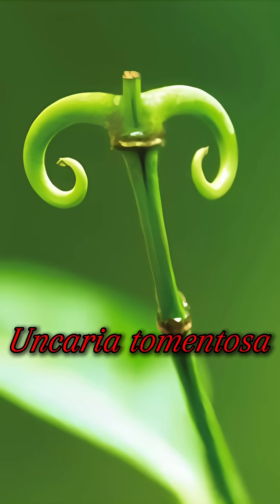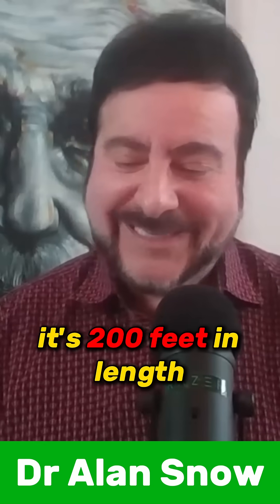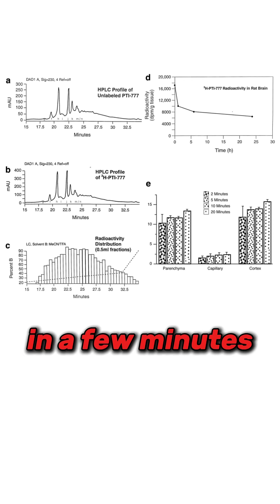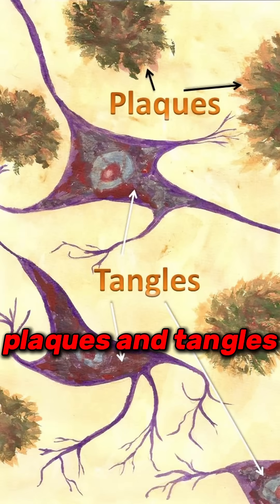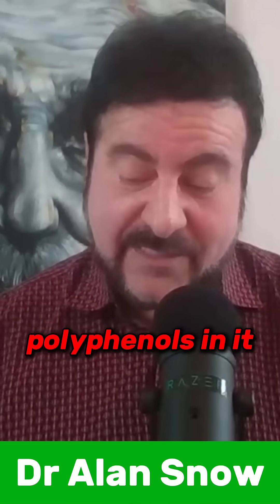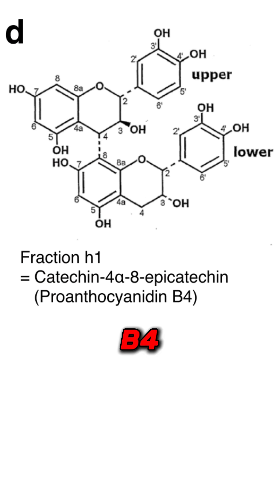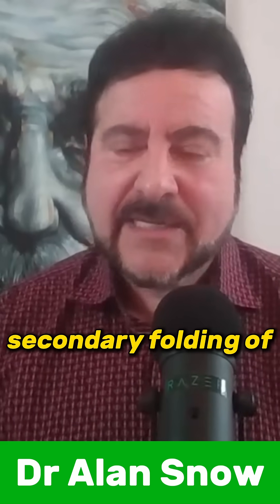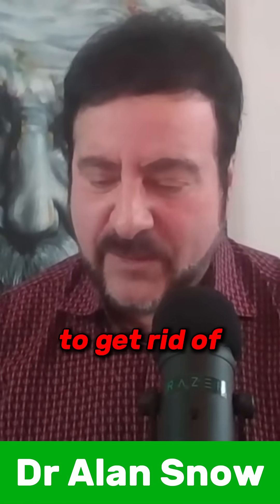Cat’s claw for Memory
In Episode 16 of The Doctor Snow Brain Health Show, World-renowned PhD Neuropathologist, Dr Alan Snow discusses (with host Scott Alford) "The Top 10 Brain Foods" with the #2 Brain Food being Cat's claw (Uncaria tomentosa).Concentrated Cat's claw is the main ingredient in the exclusive patented dietary supplement for memory and brain health known as Percepta.

Percepta is backed by over 20+ years of scientific studies, 34 patents (including composition of matter patents issued in the USA for Percepta in 2019 and Percepta Professional in 2021), and two major papers published in Nature - Scientific Reports (Top 10 medical journal in world). The 2019 109-paper by Snow et al in Nature - Scientific Reports won the award for the "Top 100 Most Downloaded Research Articles in 2019 for a Nature Journal".

The 2021 Paper by Snow et al in Nature -Scientific Reports demonstrated that Percepta outperformed the top 20 memory-support dietary supplements by greater than 50% in targeting brain plaques (i.e. beta-amyloid fibrils) and tangles (i.e. tau protein tangles), two of the most important targets for memory loss. This included comparative testing on a weight-to-weight basis of Percepta against Prevagen (Quincy Biosciences), Neuriva (Schiff Vitamins), Alpha Brain (Onnit labs acquired by Unilever), Focus Factor (Costco stores), Cebria (GNC stores), and many others.

Here is the link to purchase Percepta directly on Amazon.com

    Percepta contains patented and exclusive PTI-00703 cat's claw (concentrated cat's claw polyphenols up to 15%) and a specific oolong tea extract. Dr Snow discovered that partially fermented (partially oxidized) Camellia sinensis as found in oolong tea targets brain plaques and tangles, and is better for brain health than green tea (unfermented or unoxidized) or black tea (fully fermented or full oxidized). The two ingredients in exclusive and patented Percepta optimizes oral bioavailability and blood-brain-barrier penetration as has been shown in the 2019 paper, with the polyphenols and proanthocyanidins entering the brain in a few minutes, and staying in the brain for 24 hours.

Percepta encapsulation demonstrates 100% capsule fill, and is tested at multiple levels for heavy metals, pesticides and E. coli (mold growth), and in vitro tested for plaque and tangle-reducing activity, makes this one of the highest quality products in the marketplace today. Percepta and Percepta Sport can be purchased directly on Amazon.com, Walmart.com

A third product, Percepta Professional with black currant (containing 25% proanthocyanidins) is now being sold on Amazon.com, Walmart.com It contains a third ingredient, black currant with 25% proanthocyanidins, discovered to be optimal for memory and overall brain health.

  Dr Snow is a world-renowned PhD Neuropathologist, who was a researcher in brain aging and memory loss for over 14 years at University of Washington Department of Pathology in Seattle. He then founded two different private biotechnology companies developing new drugs and nutraceuticals for memory loss and brain aging over the last 30 years. In his career, Dr Snow has been granted 18 National Institute of Health (NIH) awards, a $3.5M LEAPS (Linked Efforts to Accelerate Parkinson's Solutions) from the Michael J. Fox Foundation for Parkinson's Disease Research, and is an inventor on 350+ issued patents in the USA (and throughout the world) for drugs, nutraceuticals and screening technologies for brain aging and memory loss.

Dr Snow's Brain Health Channel at DrSnowBrainHealth has now surpassed 545,000 subscribers in a short period of time!